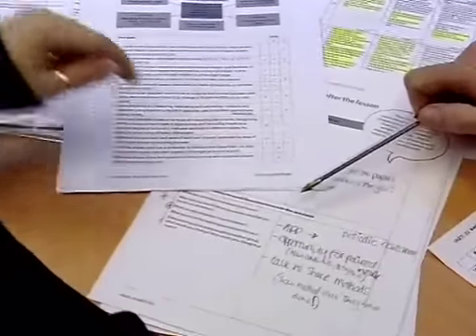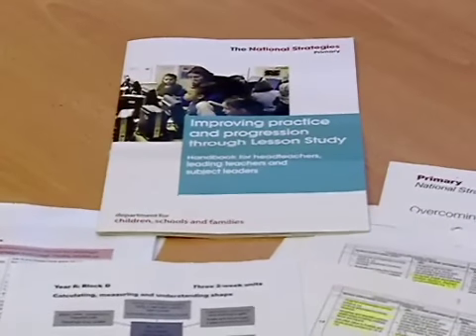Mathematics Planning the lesson study video